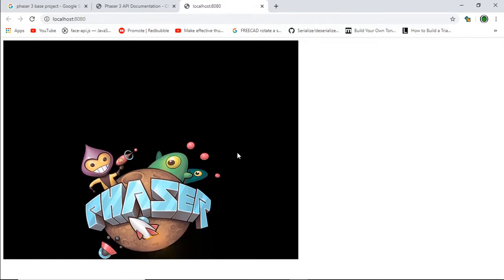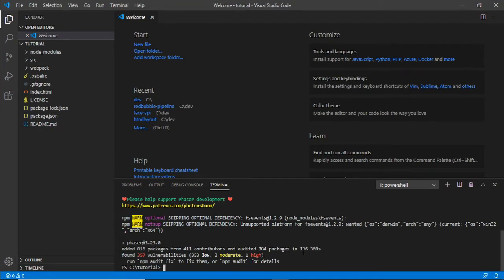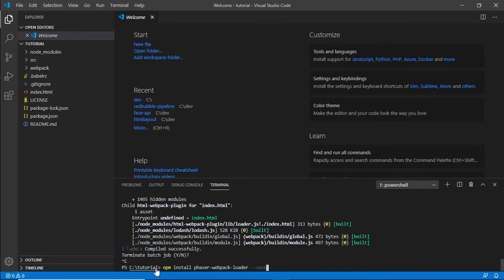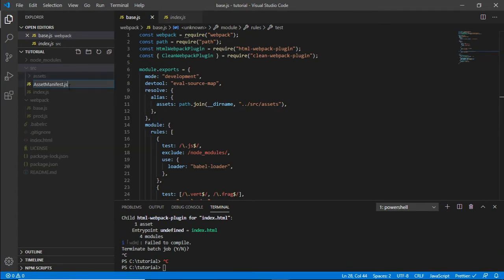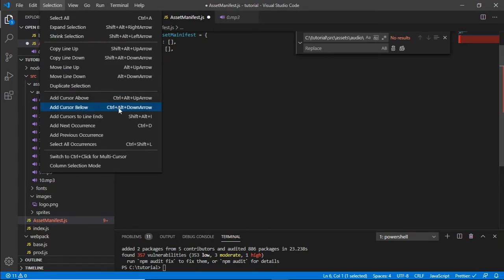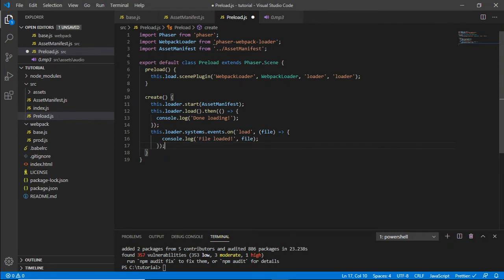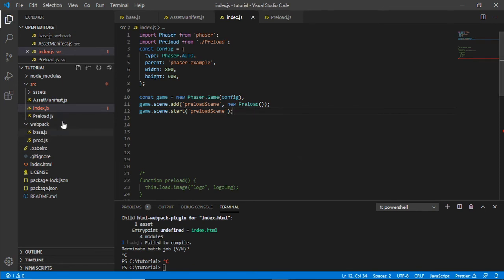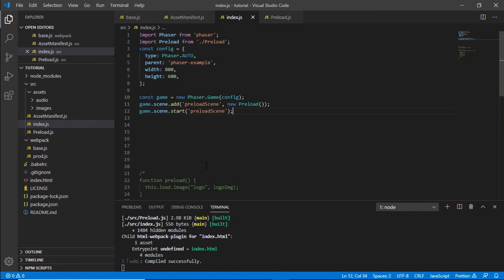Phaser JS: Progress Bar 01: Asset preloading using phaser webpack loader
Part 1 of coding a asset loading screen along with a visual progress bar and easy asset management and automated asset packaging. Set up Phaser 3 along with the phaser webpack loader for easy management of assets and jest testing framework for javascript testing of the game.  This is a two part tutorial covering initialising your project in node.js from a template, npm installing the phaser-webpack-loader and setting this up in webpack.  We will then create two scenes, one to manage the loading of assets which then starts another scene to start our game scene.  In the next tutorial we will create the progress bar itself and some fading into the scene.  We will then round off with refactoring the progress bar into a reusable unit.  We will learn how to install the jest testing frame work to help us modify the code to allow for the component to scale to any supplied dimension and keep the text and graphics in proportion.

There are two ways to watch this set of tutorials.  The long version where you follow me actually program and refactor the project from start to finish, or the short version where I retrospectively review the code from the previous videos.  If you have a good knowledge of Javascript programming or just don't want to hear me drone on for the next half hour or so then the retrospective is the way to go and I will leave a link below.

Part 1 will cover installing Phaser 3, initialising the project template and installing the asset webpack manager.  We will learn how to load assets with our manager a lay down the initial code.